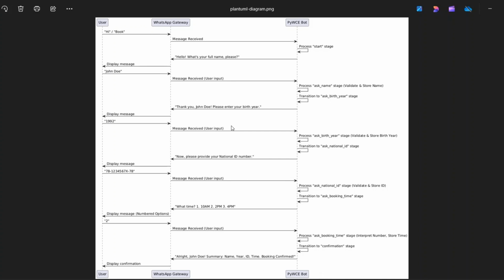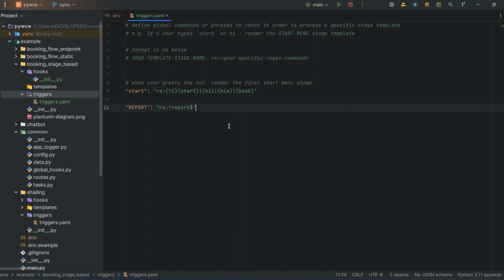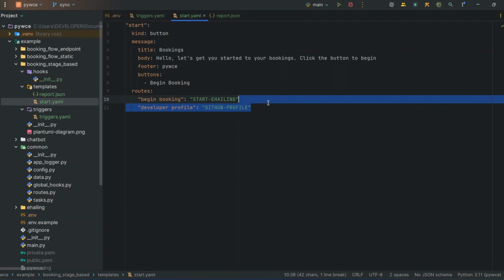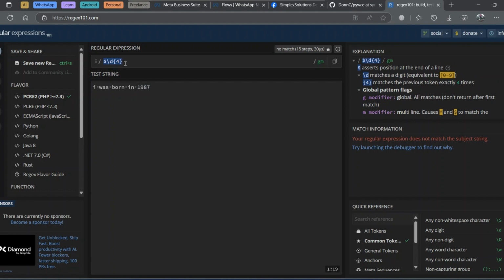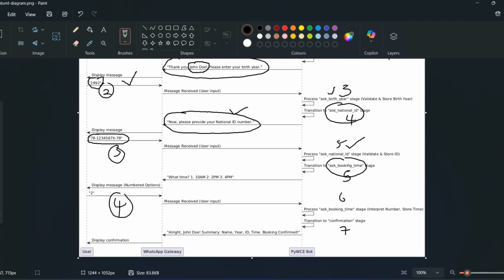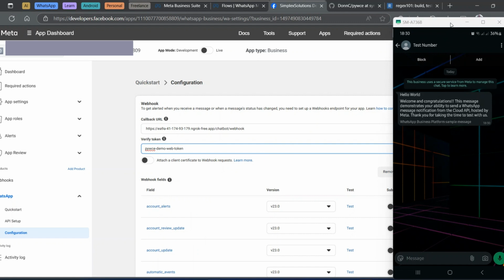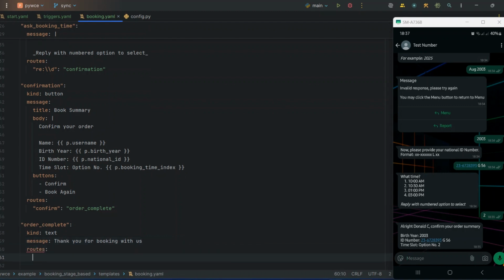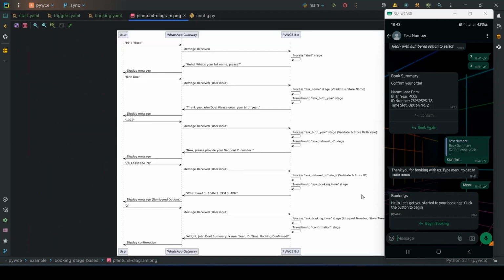Build a WhatsApp Booking Bot in Minutes with pywce! (Stage-Based Chatbot Tutorial)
Welcome to your first step in building powerful WhatsApp chatbots with Python! In this video, we introduce pywce (Python WhatsApp Chatbot Engine), a template-driven library designed to simplify bot development.

We'll dive straight into a practical demo, building a classic stage-based booking chatbot from scratch. Learn how to collect user information like name, birth year, national ID, and preferred booking time using a sequential, turn-based conversation flow. You'll see how to define conversational stages, handle user input, and guide users through a simple booking process using pywce's intuitive YAML/JSON templating.

What you'll learn:

Introduction to pywce and its core concepts.
How to set up a basic stage-based chatbot.
Collecting user data (name, birth year, national ID).
Implementing numbered options for user selection.
Running your first pywce WhatsApp bot demo.
Perfect for developers and anyone looking to understand the fundamentals of chatbot logic and get started with WhatsApp automation using Python.